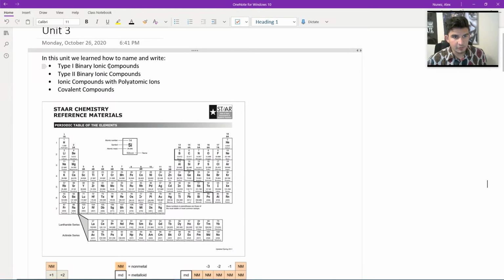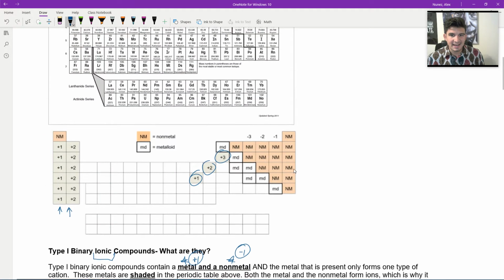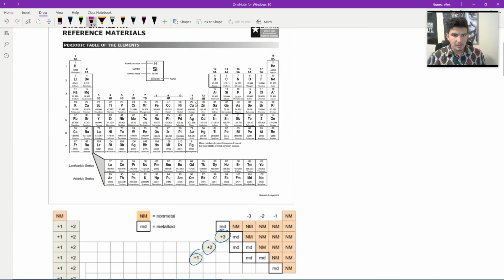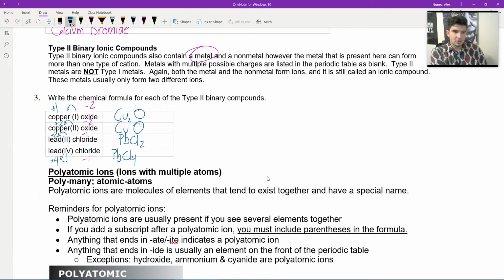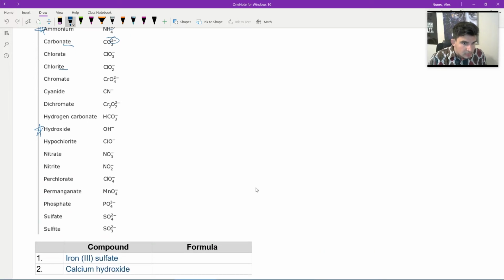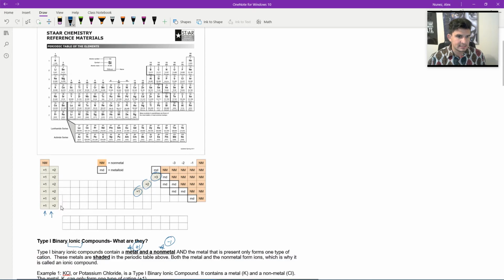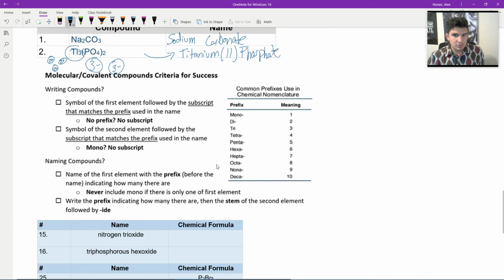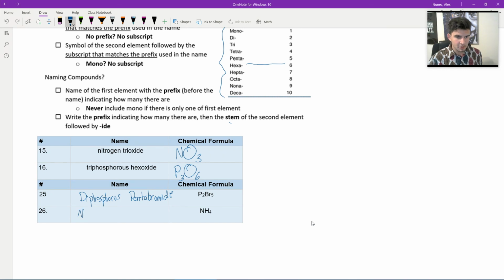Chemistry Unit 3 CA Review